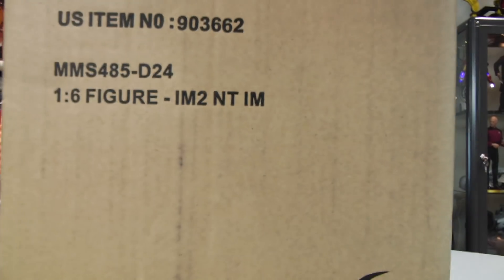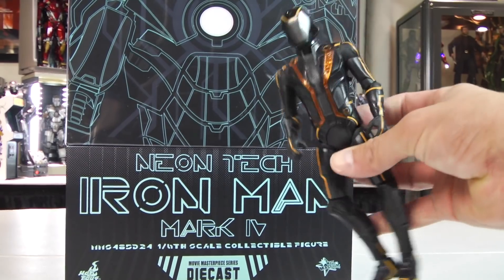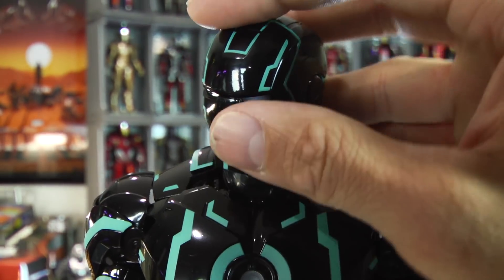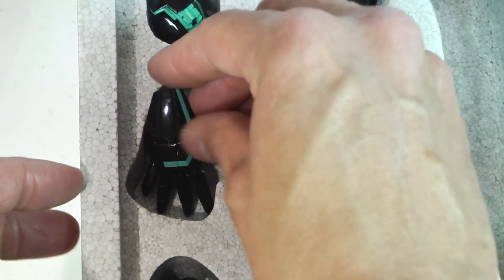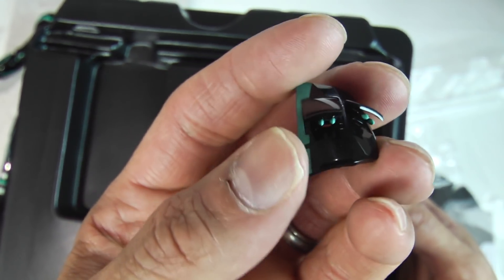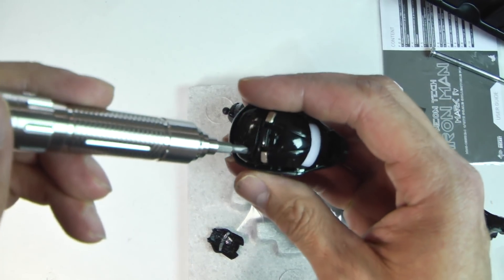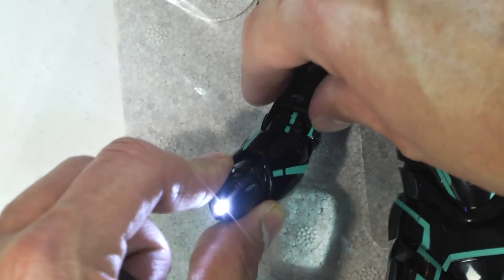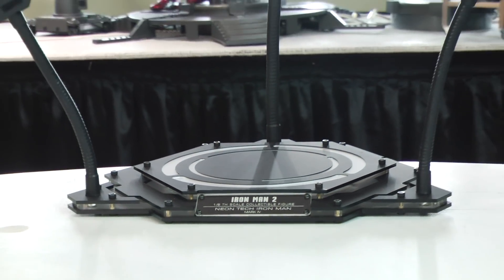Hot Toys Iron Man 2 Neon Tech Suit Mark IV Unboxing Review! 熱門玩具鋼鐵俠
Happy New Year! Lets start it with a bang! Join me on this unboxing review of the Neon Tech Iron Man Suit!

Hottoys IronMan Marvel Hasbro Mattel Avengers IronMan thanos Disney InifinityWar Don't forget you can find me on VIMEO as well! where I'll be posting the more edgy content not allowed on Youtube!